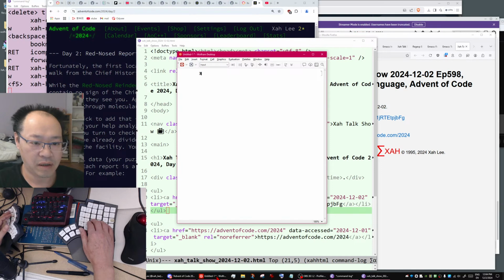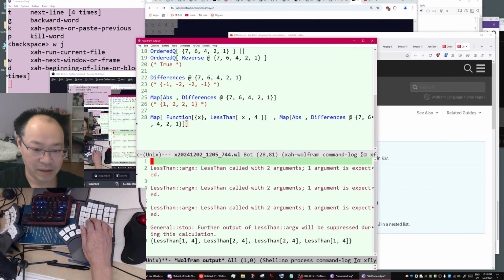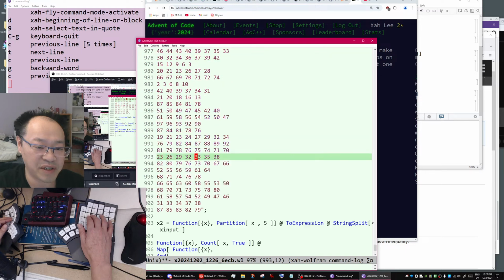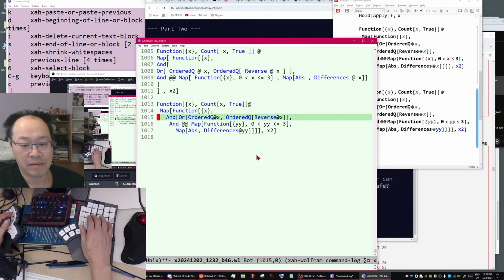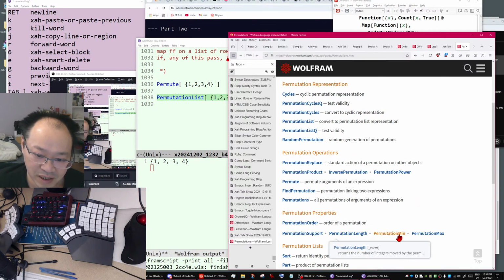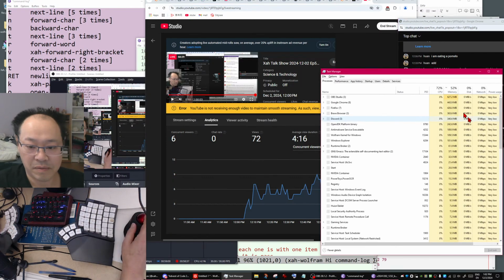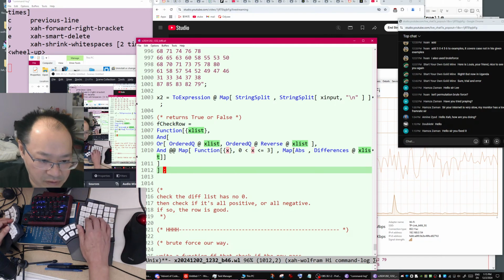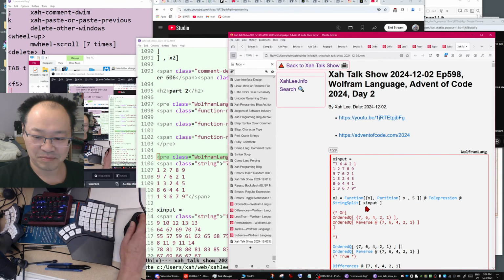Xah Talk Show Ep598, Wolfram Language, Advent of Code 2024, Day 2